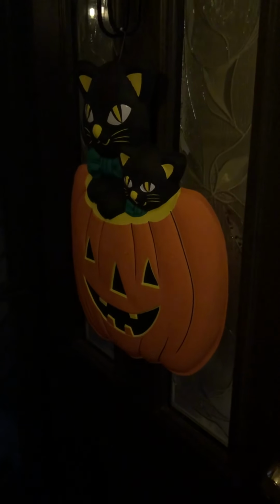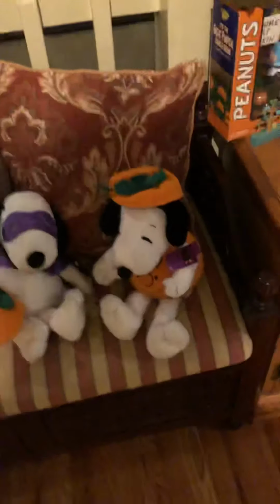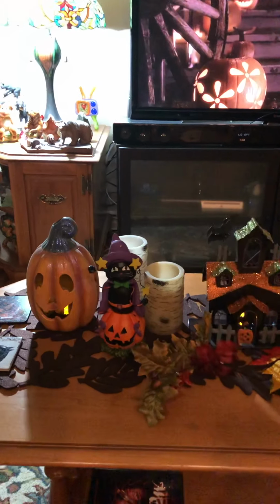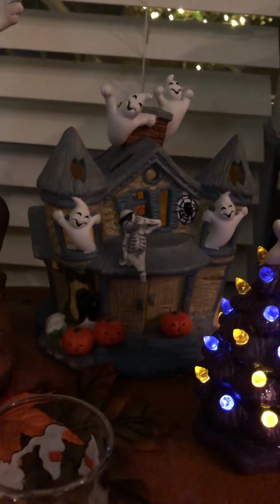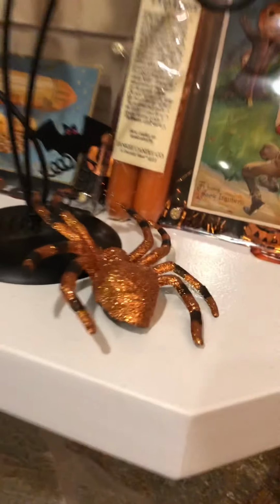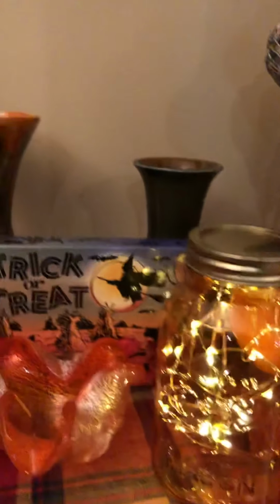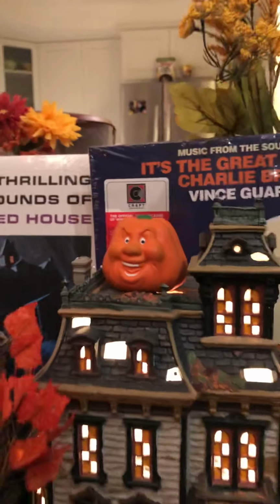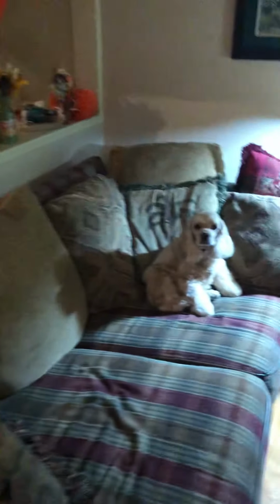Our Halloween tour for grandchildren